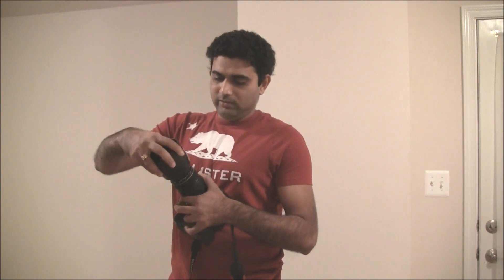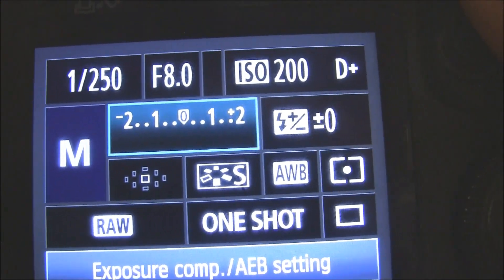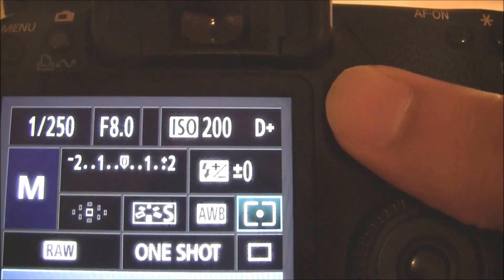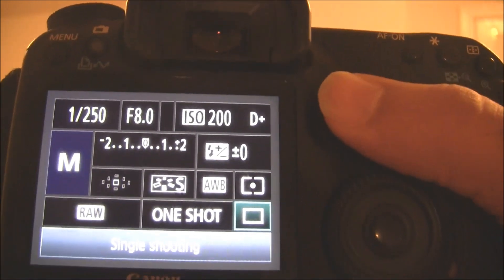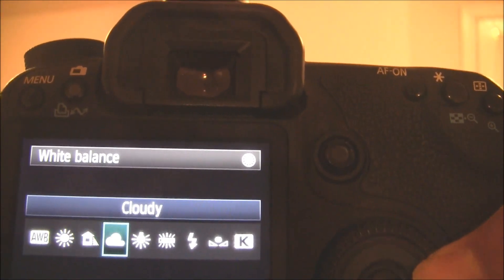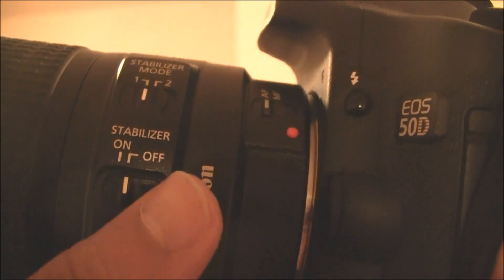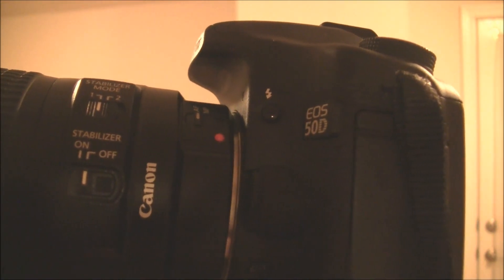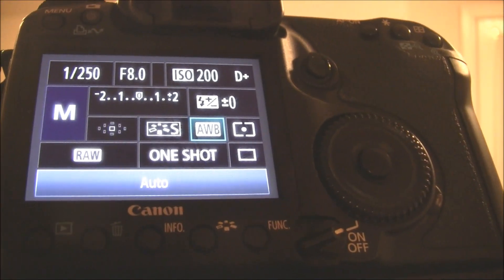How to photograph the moon?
This video tutorial will show settings that you may want to use to take nice moon shot.. !  It is very simple once you know it :)

thanks,
Darshan Vaishnav
Sunil Studio